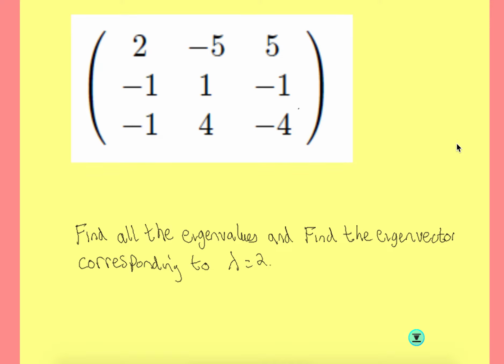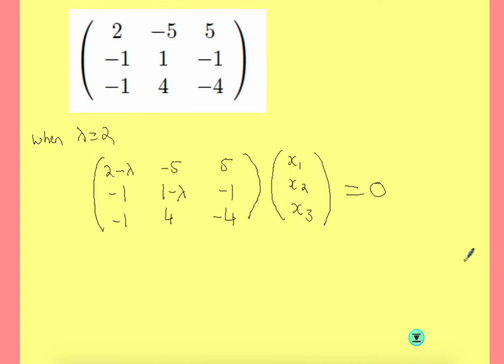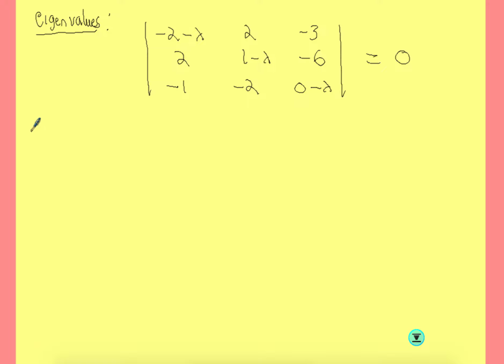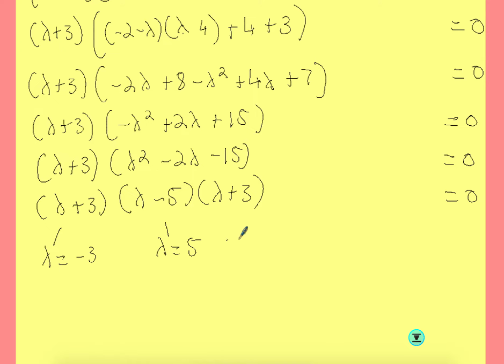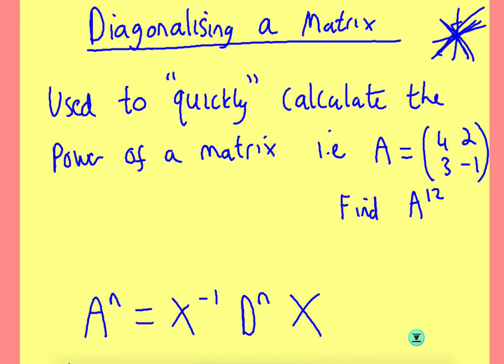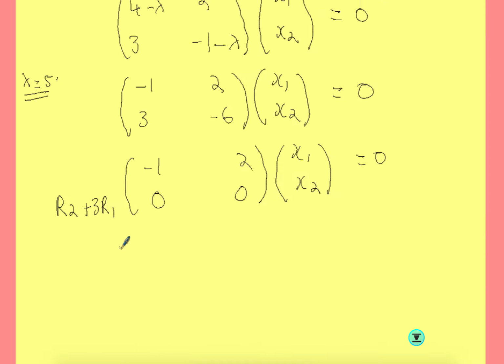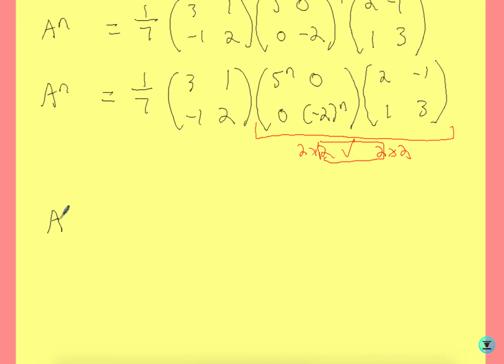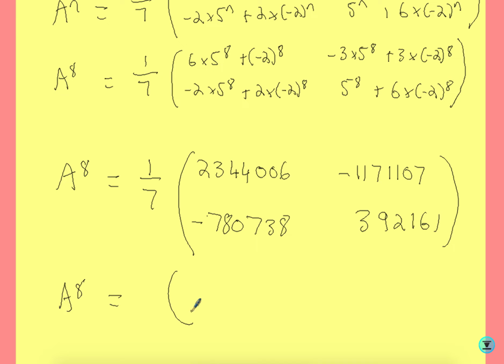lecture 16: Diagonalising a matrix